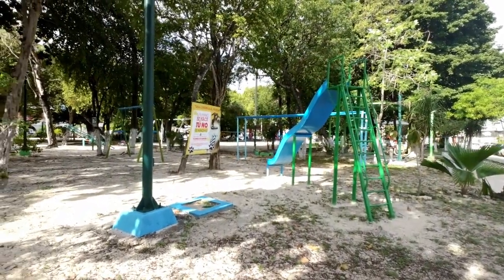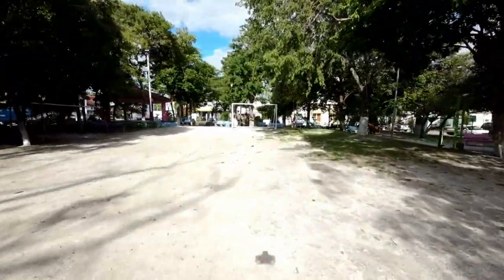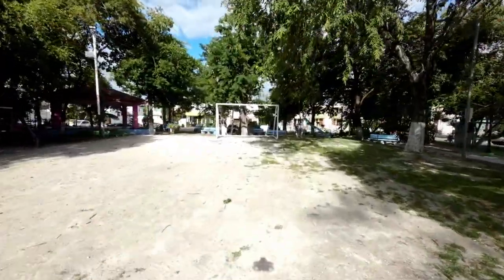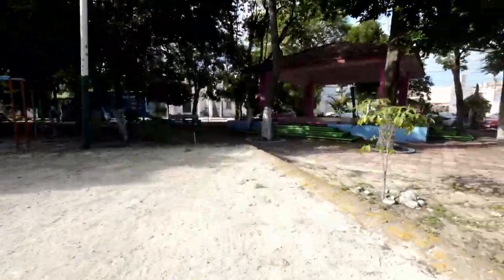Unbelievable: The most beautiful park to fly the Avata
Most beautiful park to fly the Avata
This was the first park I ever flew at when I first got my new home in Cancun.
Come along for this wonderful Avata flight and dodge all the little places I have found.

T1B4C7